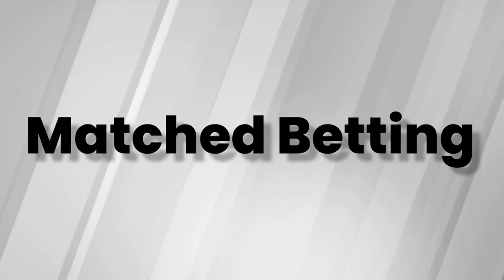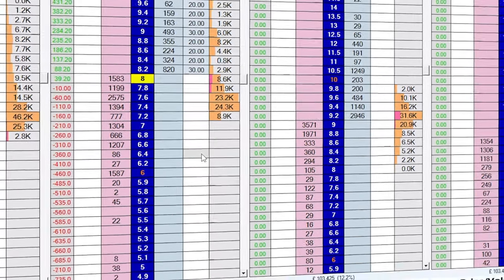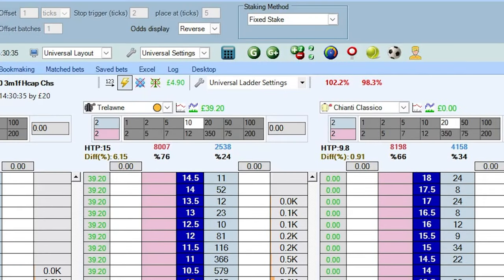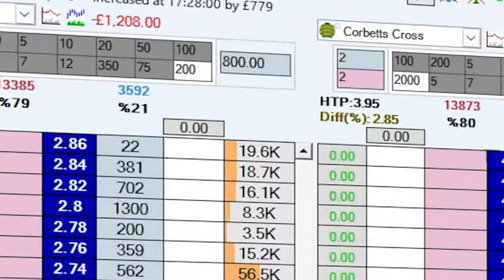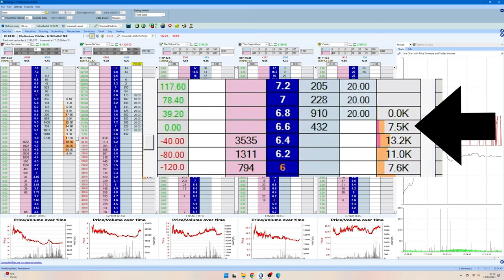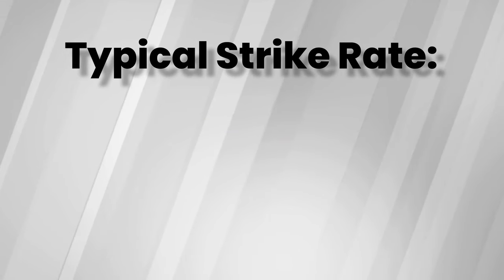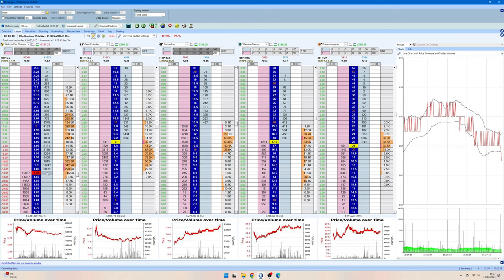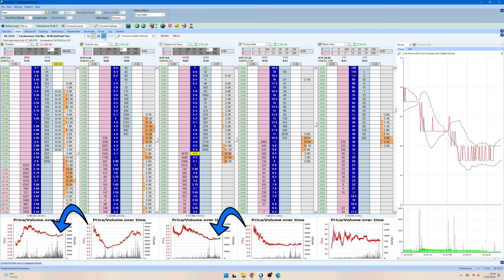This Betting Strategy Made Thousands in Free Bets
This video covers the trades in which I screen-captured at the Cheltenham festival.

Unlike traditional bookmakers in which we are seeing an increasing number of punters not being paid out for winning bets... the Betfair Exchange does not exhibit these characteristics.

Winning punters do not get restricted and always get paid out fairly.

This video demonstrates how profits can be locked in and guaranteed before the races even start.